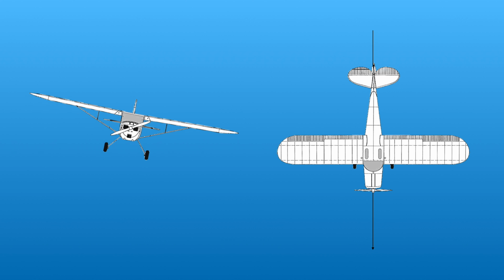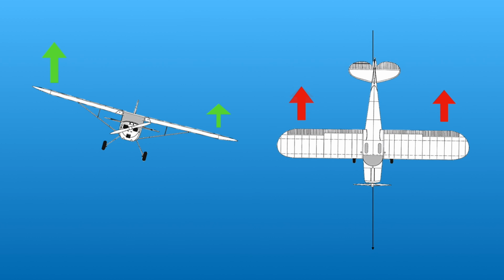Airplane Rolls on a Point: Understanding Adverse Yaw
Here is the link to Amazon and the list of Instructor Tools I use in this video

The Roll on a Point was a maneuver that the FAA removed from the Private Pilot PTS (way before my time) that focuses on managing the Adverse Yaw generated by the aircraft banking. While this video demonstrates the maneuver, it is the responsibility of the Pilot in Command (PIC) to determine the Safety of flight issues associated with doing this maneuver.

Amazon Links to Products:
Amazon Storefont

Rolls on a Point
Adverse Yaw
Flight Training Maneuvers